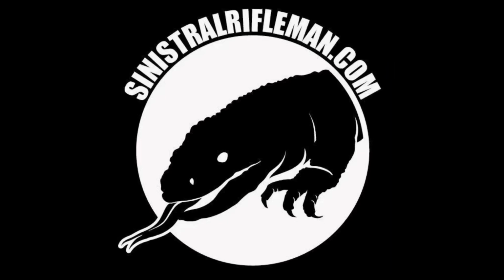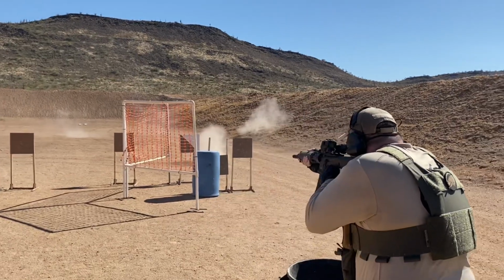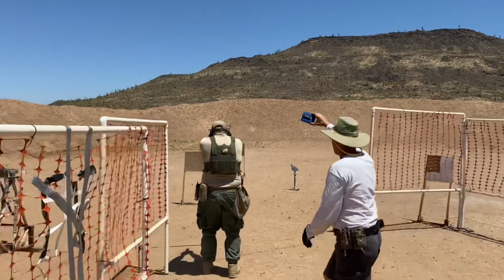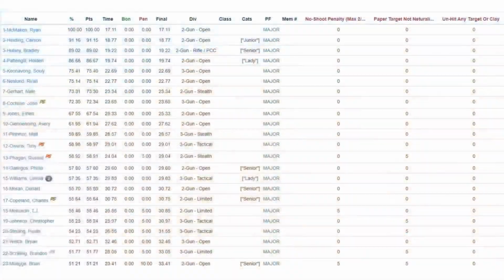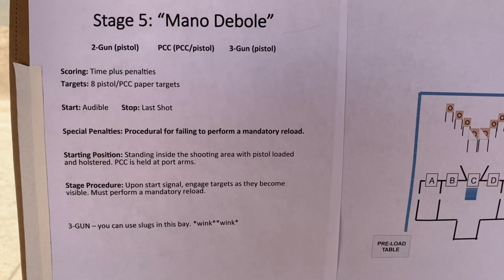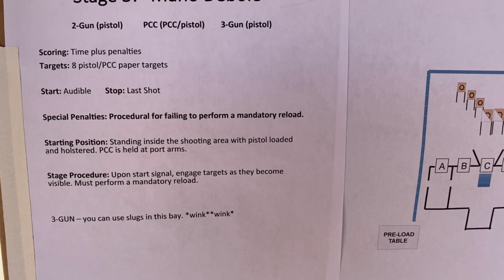Cactus Outlaw Multigun 5-30-2021: OD Green KP-15 First Match